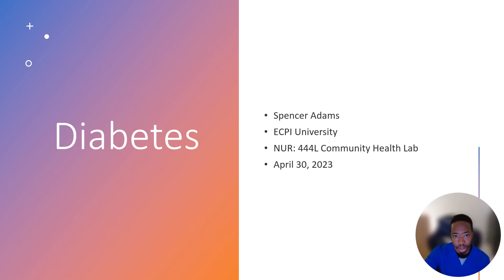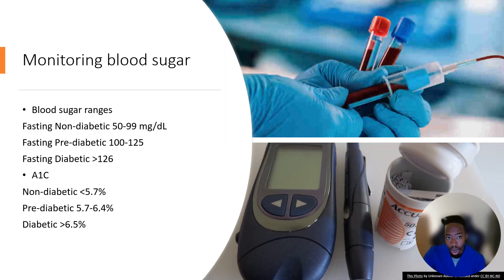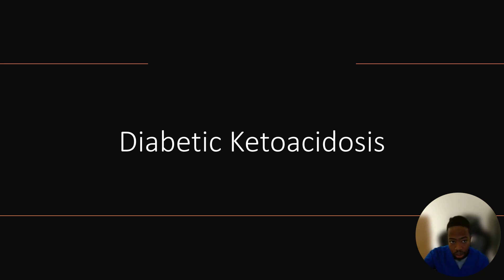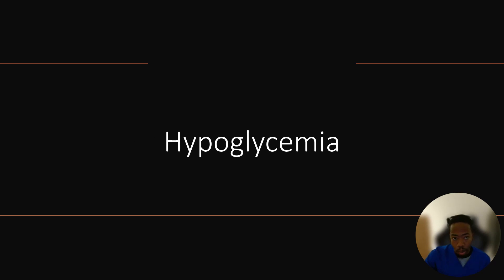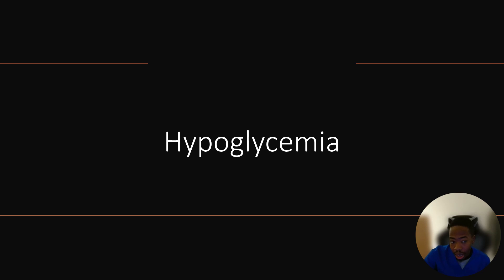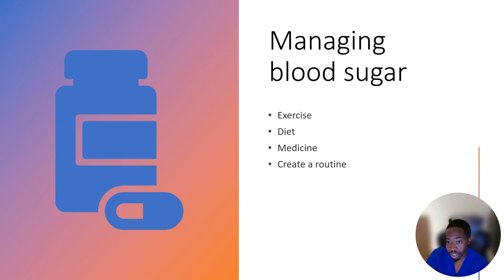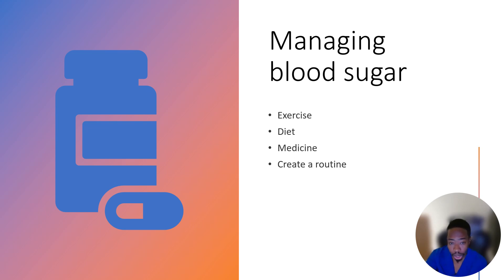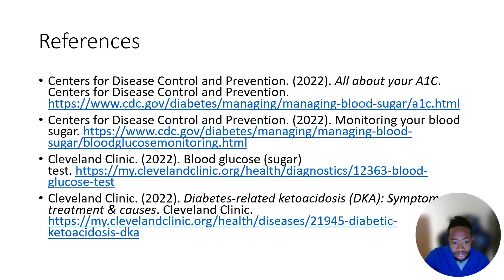Diabetes Presentation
A brief lecture on diabetes and blood glucose.